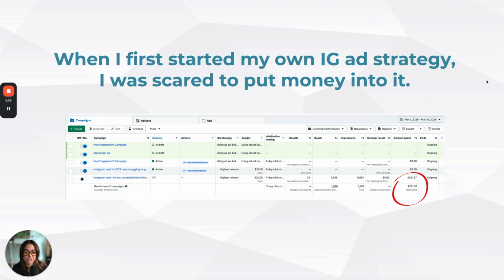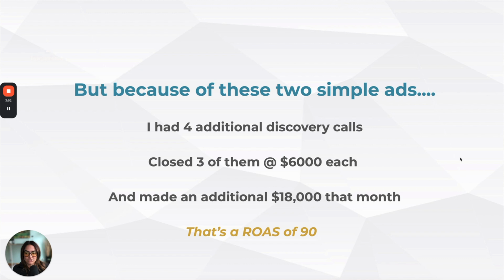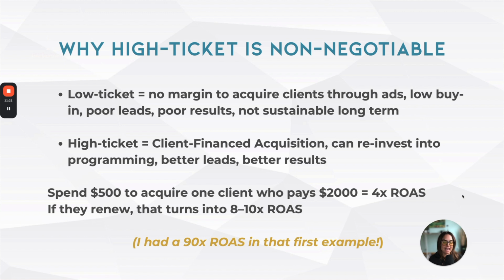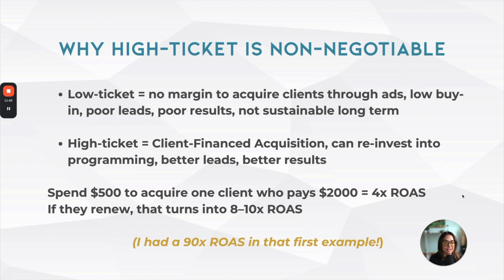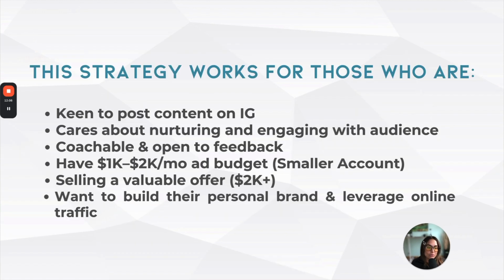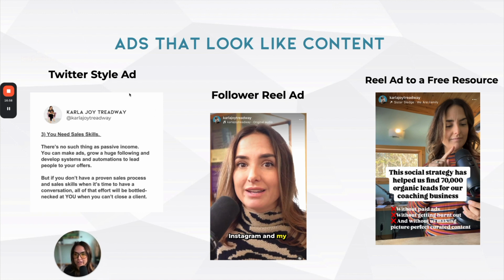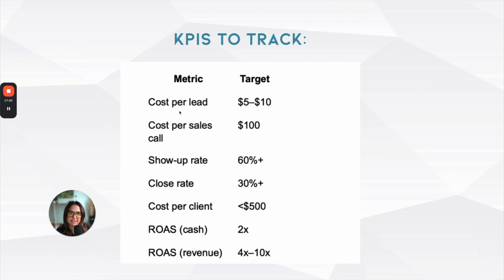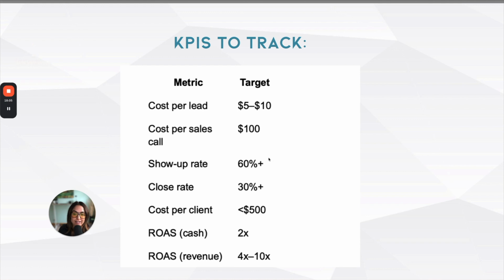How to Sign More Clients With IG Ads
Do you want a consistent flow of leads for your online coaching business? Here's how we're leveraging instagram ads to help us do exactly this. In this training we go over what's NOT working in the ads space and what you can do better to simplify your ads strategy and get better results for your ad spend.

In this training we go over:
- the basics of a good ad strategy
- why ads don't work for some business owners
- the exact strategy we're using this year
- my insane ad metrics that show a 90x ROAS